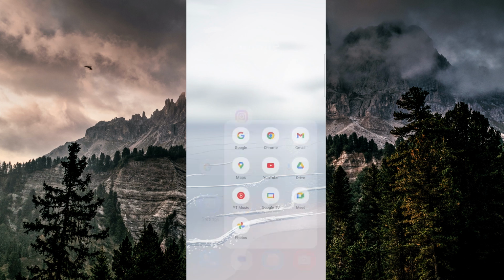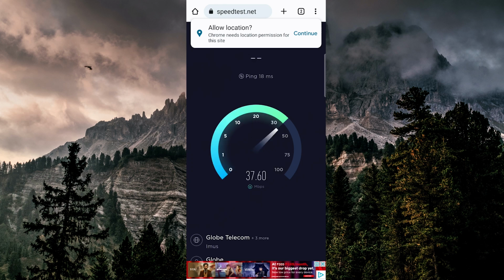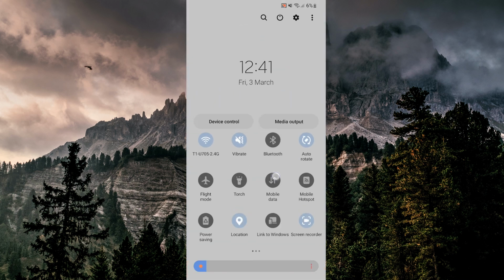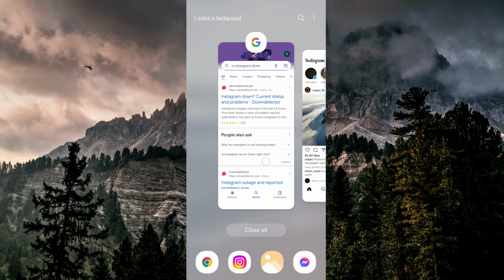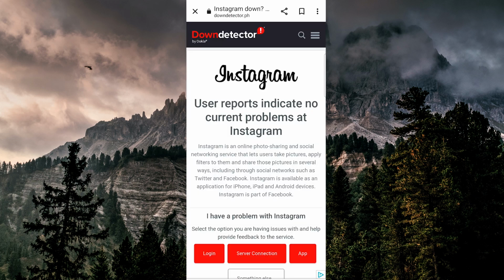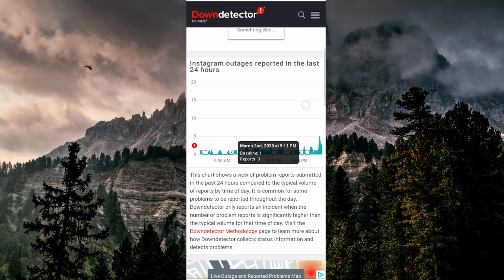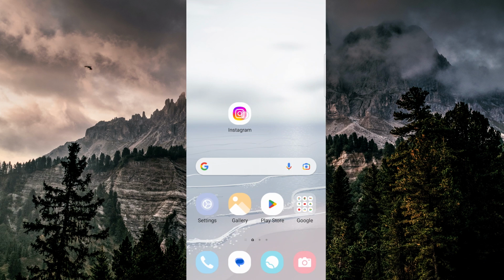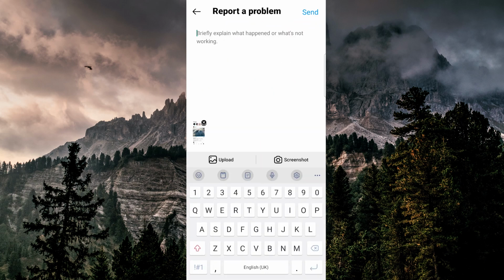How to Fix Instagram Error "We're Sorry But Something Went Wrong" in 2025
In this short video, I'm going to be showing you how to fix the Instagram error we're sorry, but something went wrong. The fix is very easy and straightforward, so be sure to watch until the end.